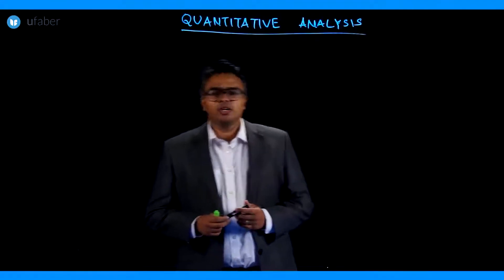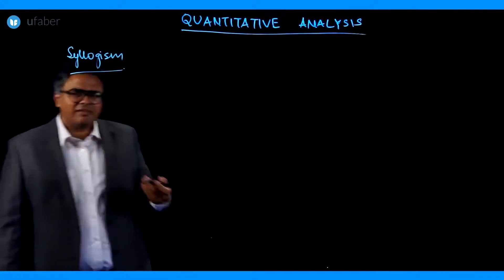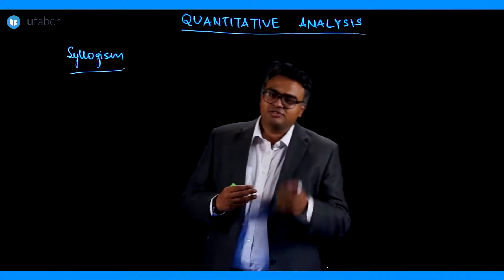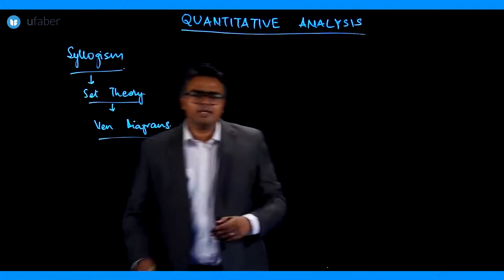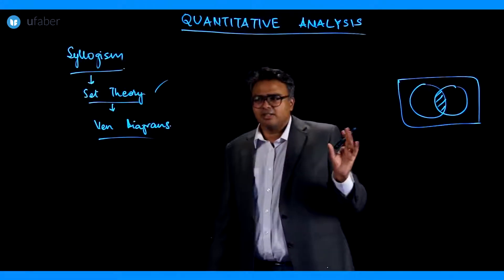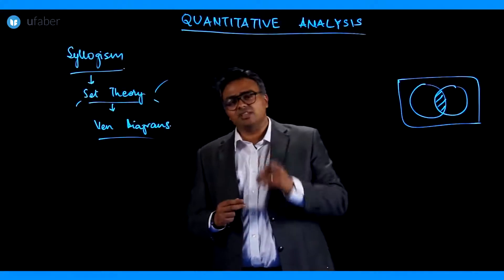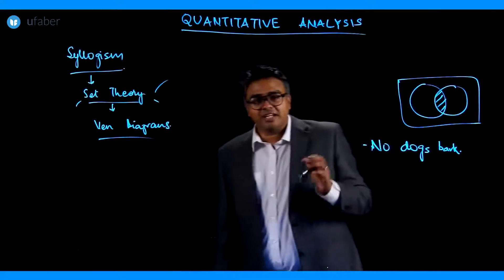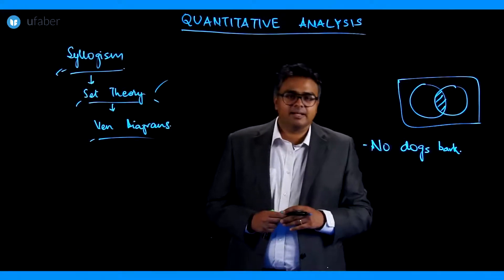Syllogism - How to solve Syllogism questions?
This video lecture talks about syllogism or what you may refer to as logical ability or thinking. Syllogism is explained using "Set theory" and "Venn Diagram". Learn what kind of questions to expect from this particular topic in Bank exams.